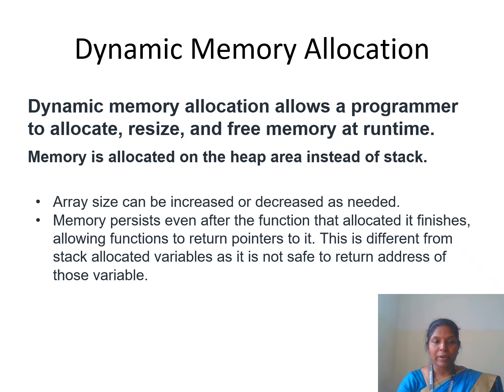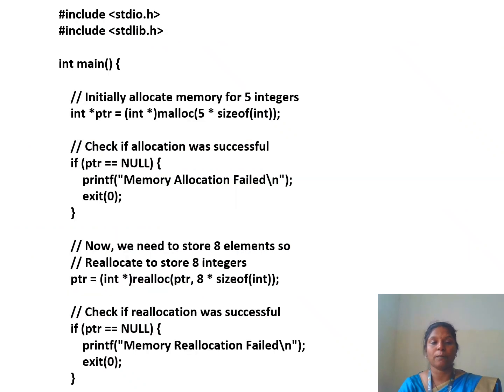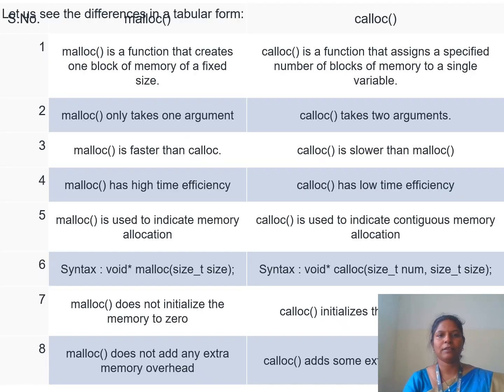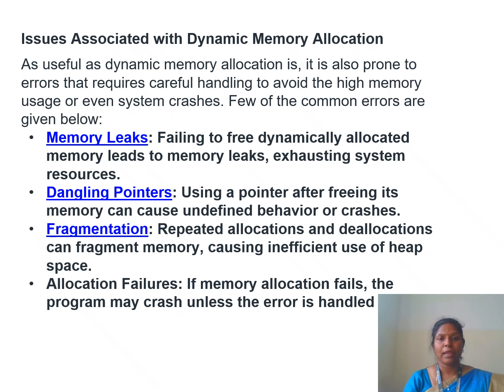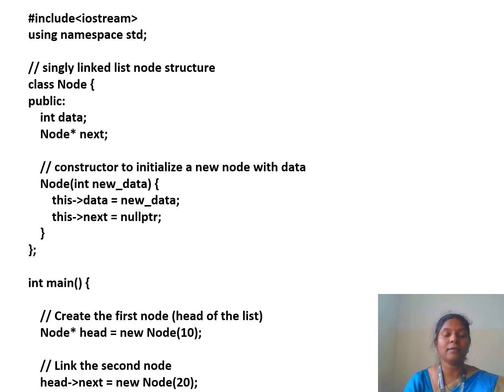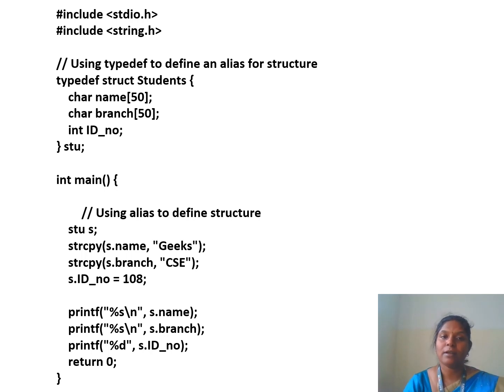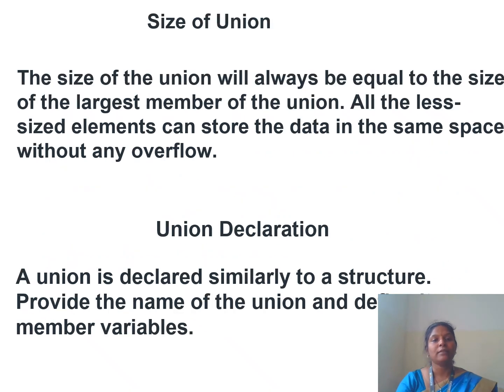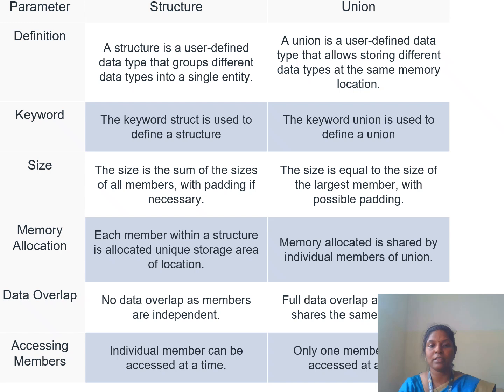C PROGRAMMING INTRO